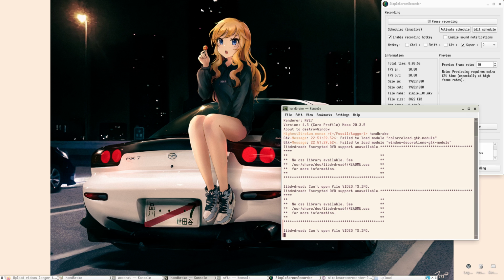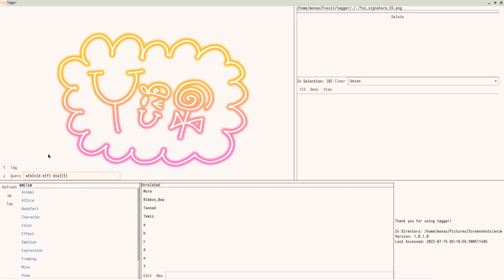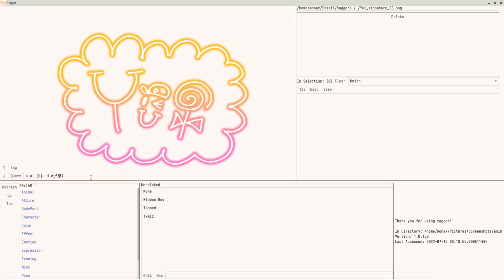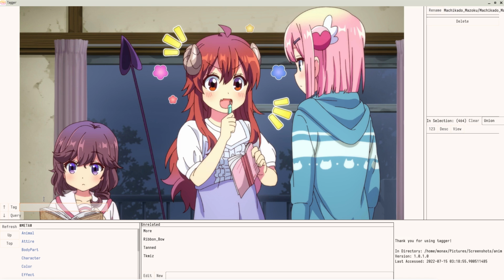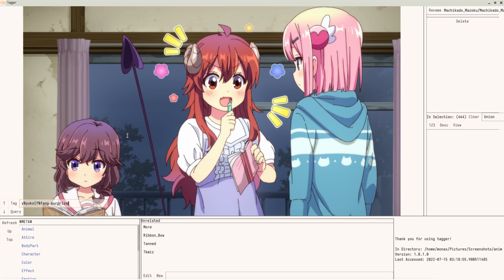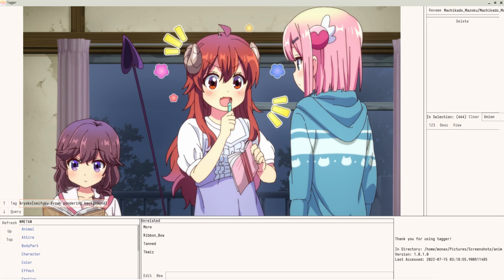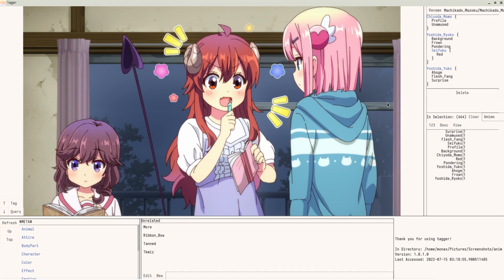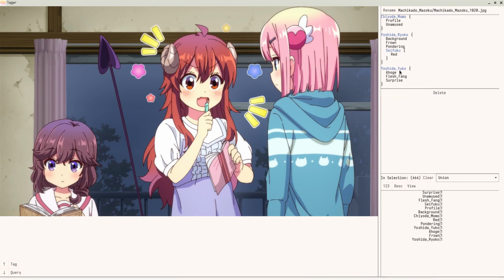Tagger Tutorial Part 5